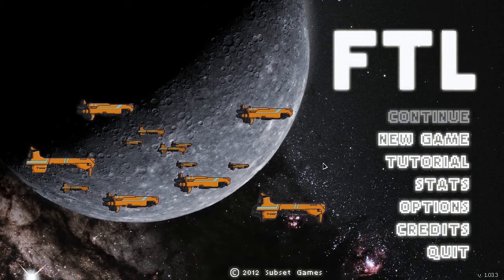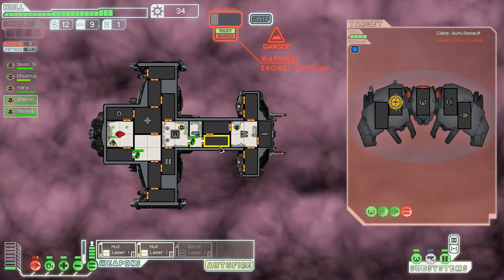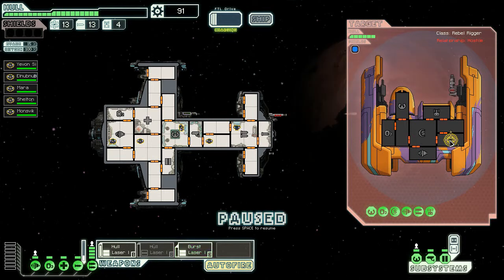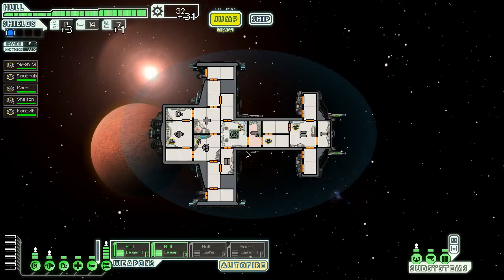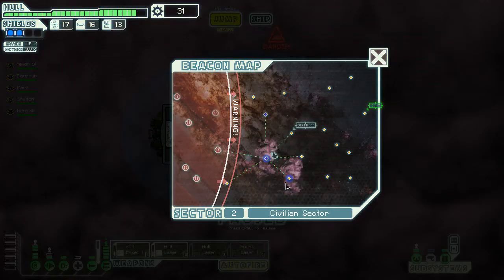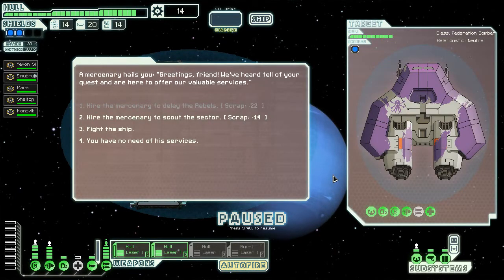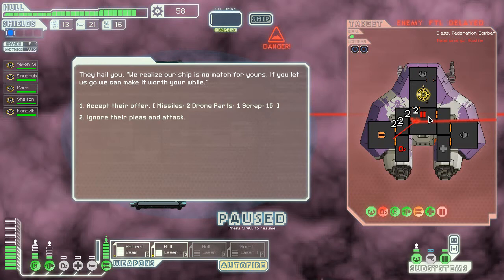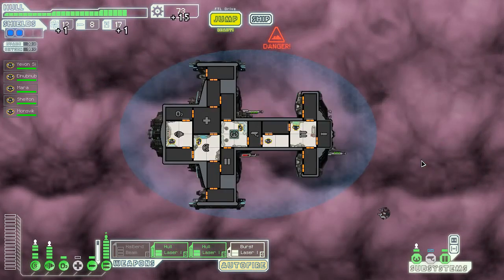Terran Battlecruiser - Part 1 - FTL Lets Play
I'm taking the modded ship "The Hyperion" by tokepoke all the way to the end, either of the game or of the ship. This ship can deal quite a bit of damage, but isn't very good at avoiding TAKING damage.